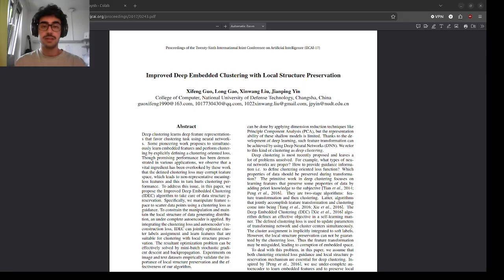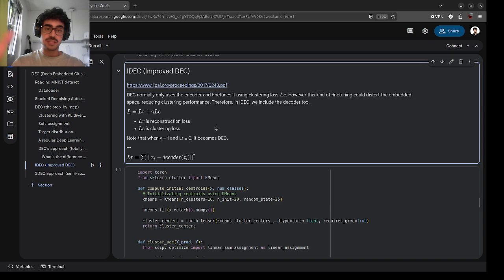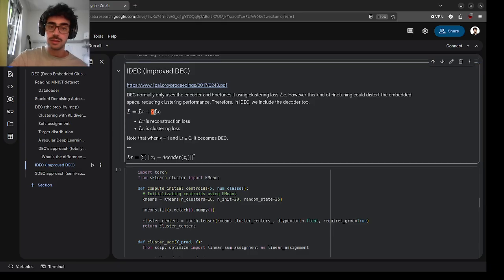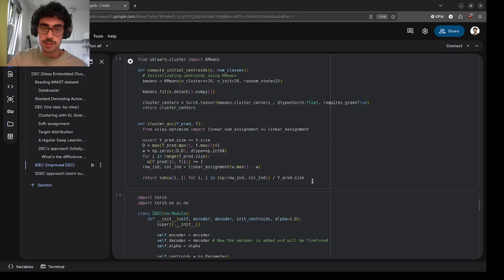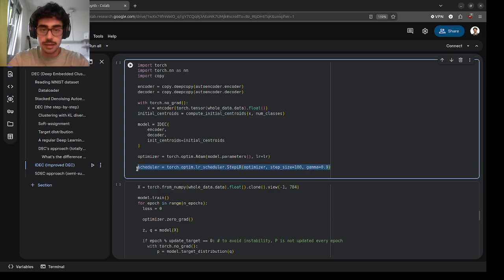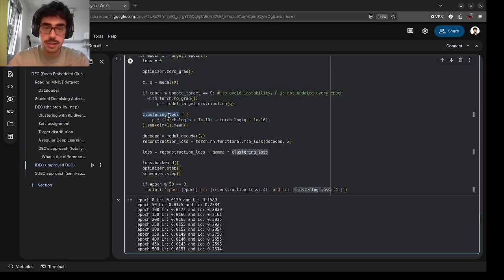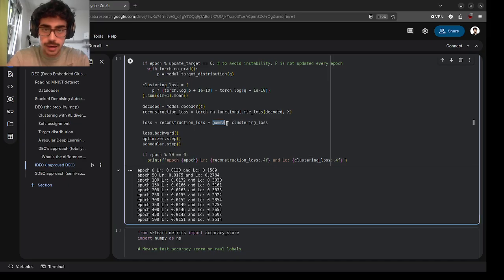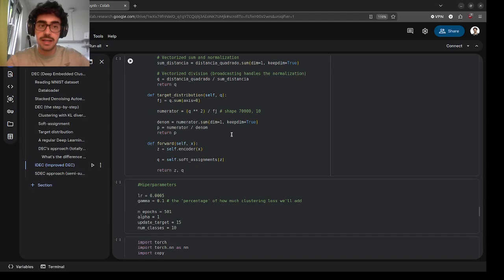Improved Deep Embedded Clustering - Explanation + Code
Thank you for your support and hope you enjoyed the video!